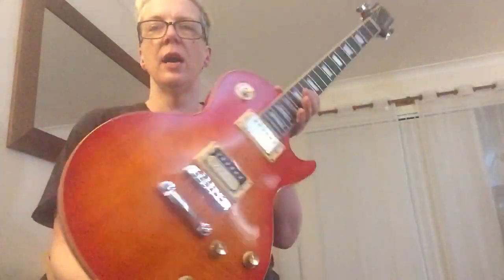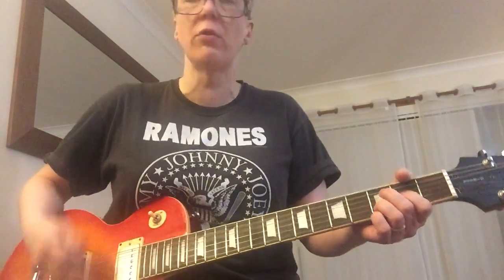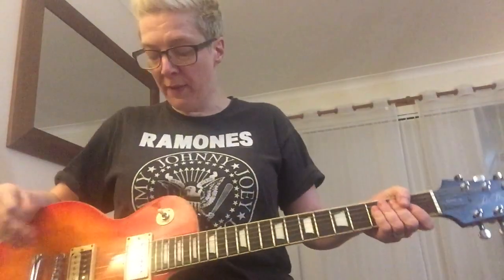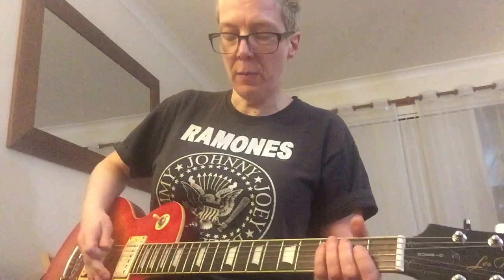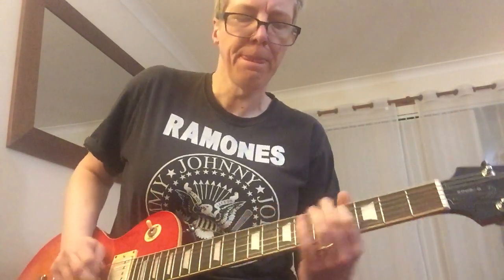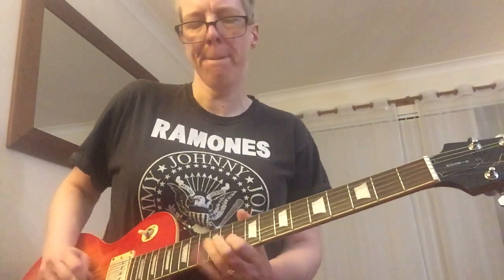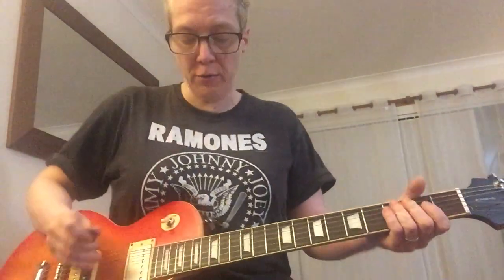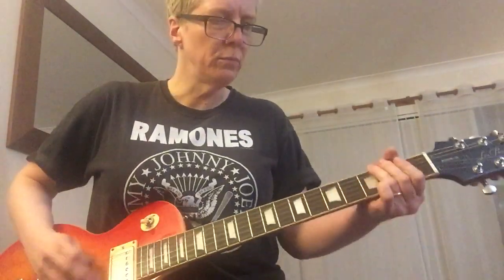1989 MIK Epiphone Les Paul Standard plus upgrades (see description) demo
*NOW SOLD*
Upgrades:
Upgraded harness/wiring, switch, pots, output jack
Bridge pickup: (zebra) IronGear teSLA SHark (Slash inspired pickup, Alnico II magnets)
Neck pickup: (brushed nickel) Tonerider Alnico II
Vanson locking tuners
Gold reflector knobs